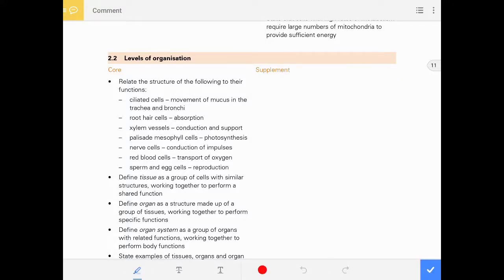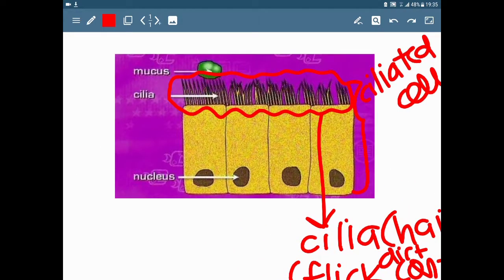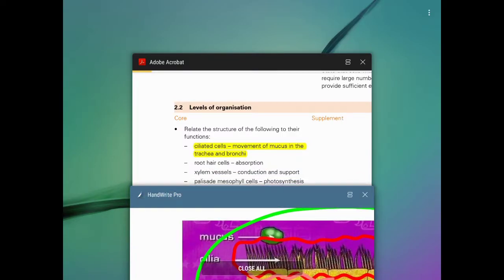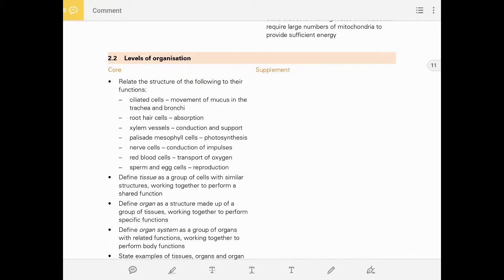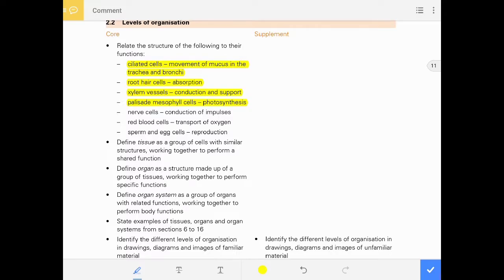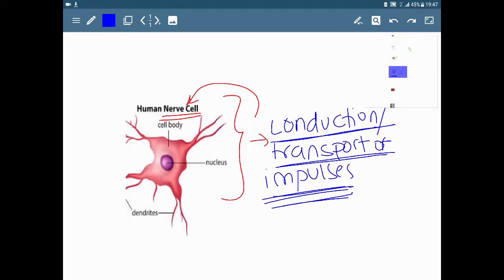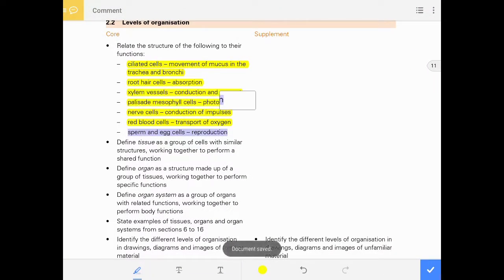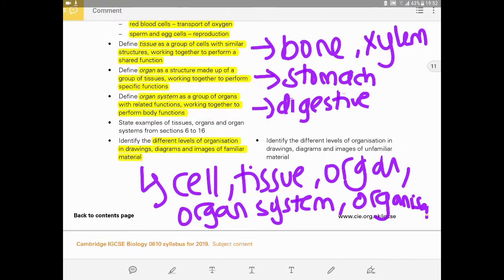Unit 2.2 levels of organisation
This video will be about the levels of organisation.